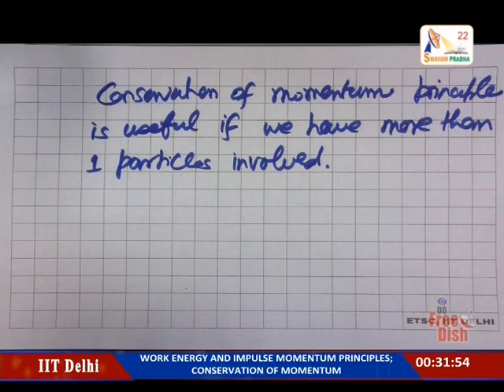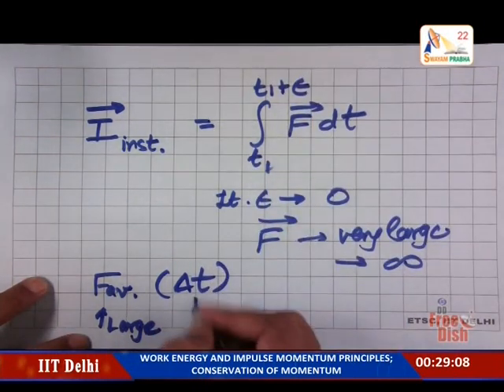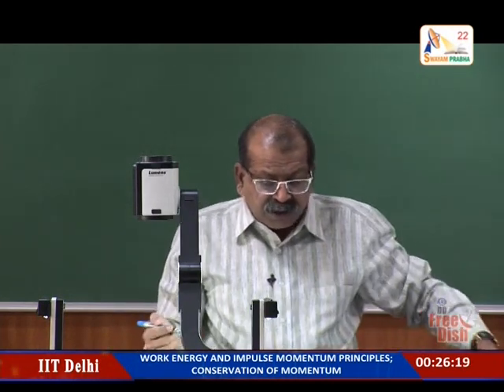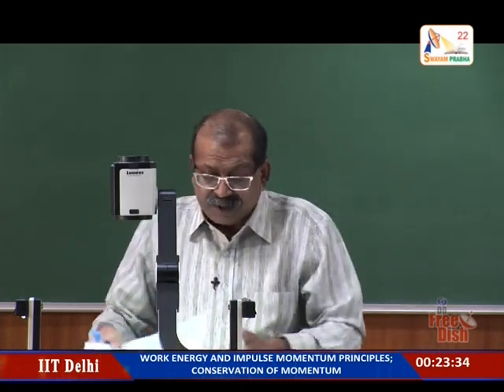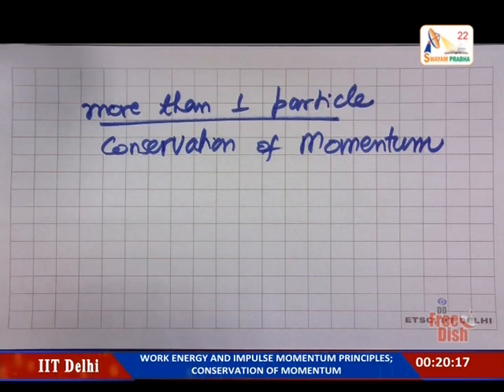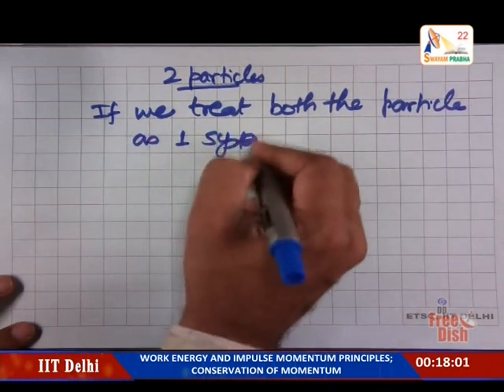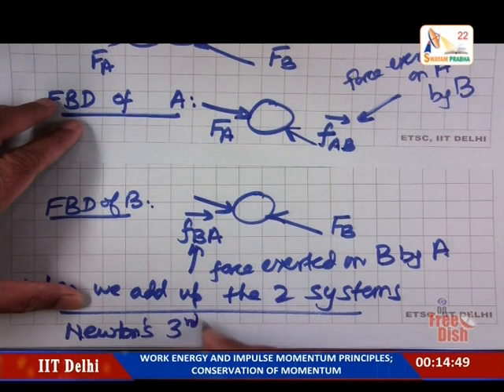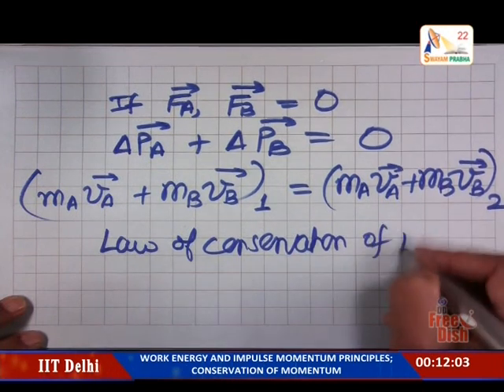work energy impulse momentum principal conseravation momentum part 2